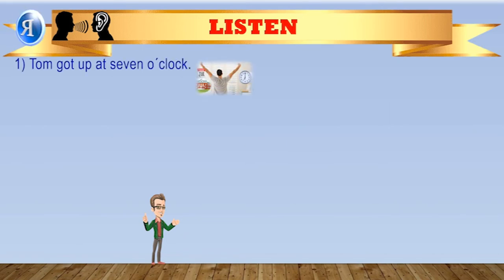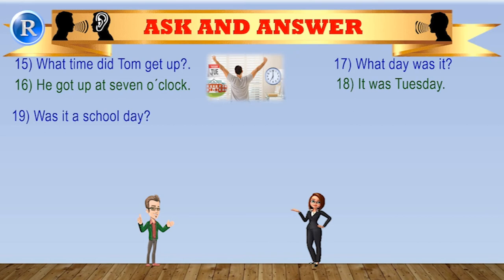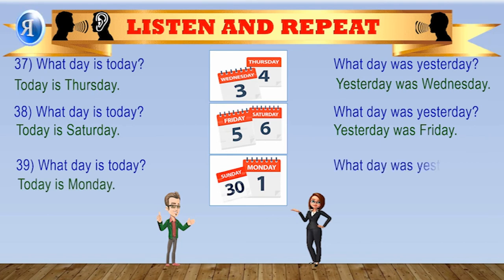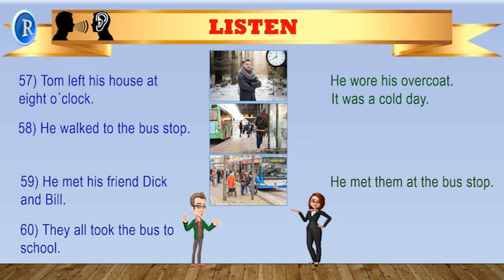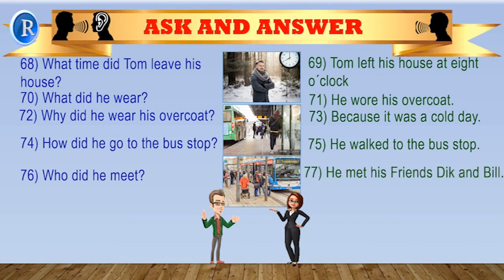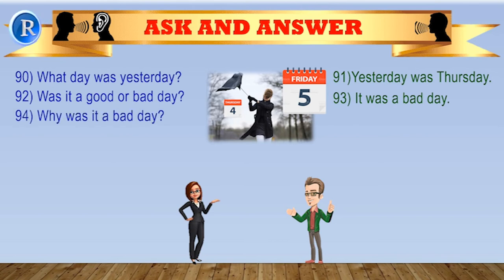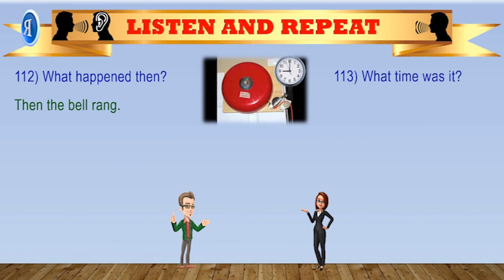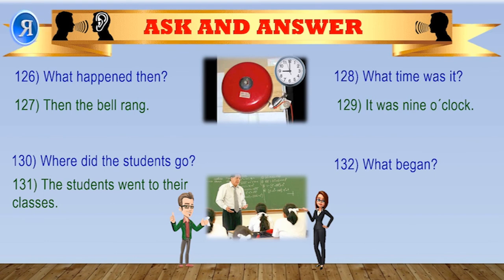UNIT 19 English Conversations to learn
REVISA LA GRÁMATICA Y ACTIVIDADES DE ÉSTA CONVERSACION gratis AQUÍ EN NUESTRO BLOG

Cursos y lecciones de idioma Ingles, conversaciones, audios y mucho más para aprender ingles, link de libros PDF en la descripcion...